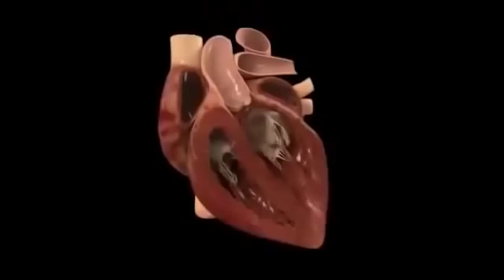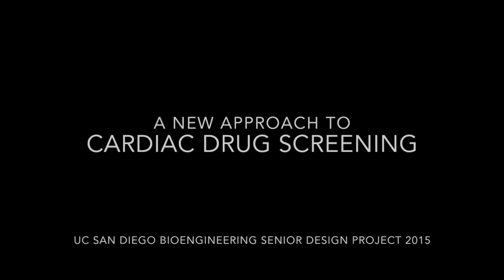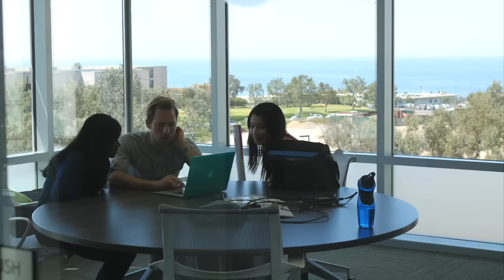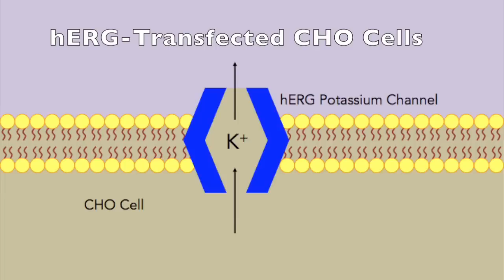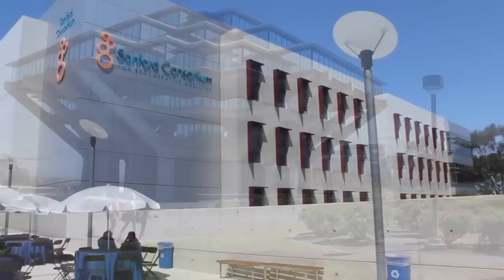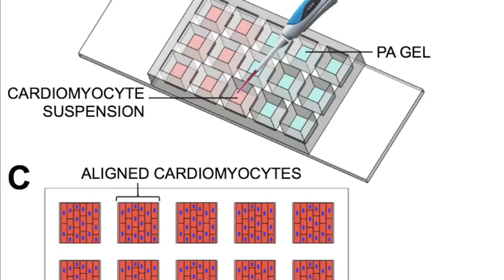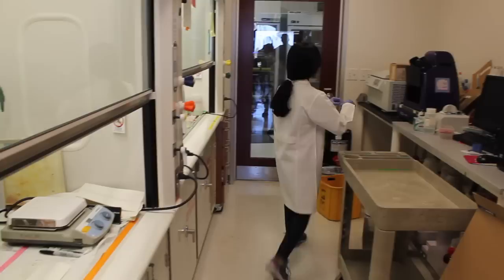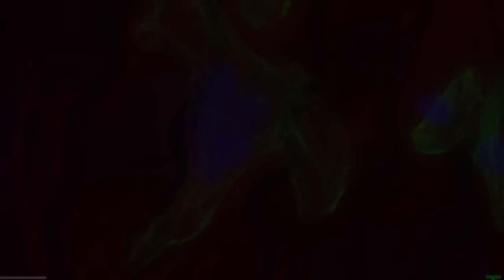UCSD Senior Design 2015 - Group 20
UC San Diego Bioengineering Senior Design 2015
Group 20: Jared Kehe, Jeanne Li, Piyumi Wijesekara, Ronnie Yu
Advisor: Dr. Adam Engler

Music is copyrighted. Composed by Jared Kehe.

Citations:

Pollock, Anne. "Enbrel and Autoimmune Era." The Atlantic 18 June 2013. Web.

"Cardiology; Do You Know the Signs of Heart Disease?" Lee Memorial Health System. 6 March 2011.
"Phases of Pharmaceutical Industry."  EducationalTVGreece. 4 March 2011.
"Heart Animation Mitral Valve." Norman Briffa. 26 April 2010.